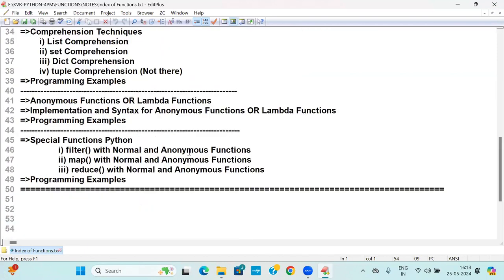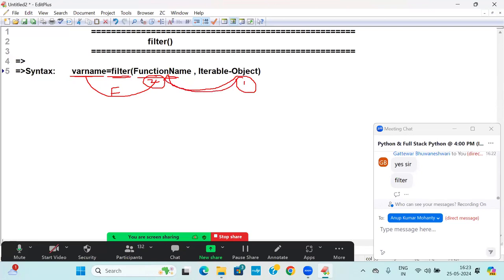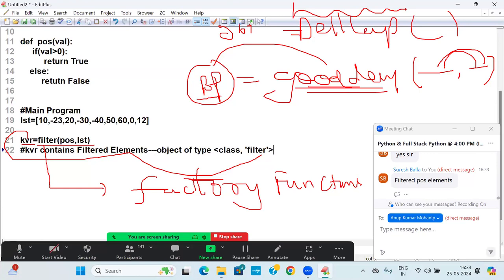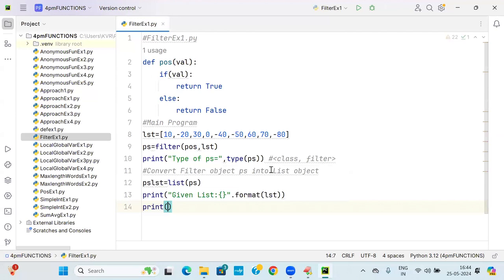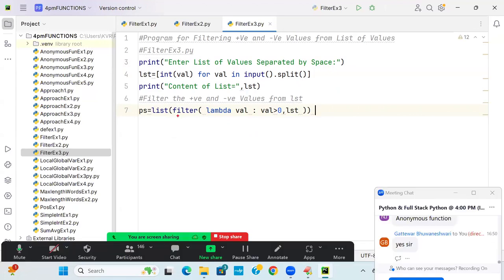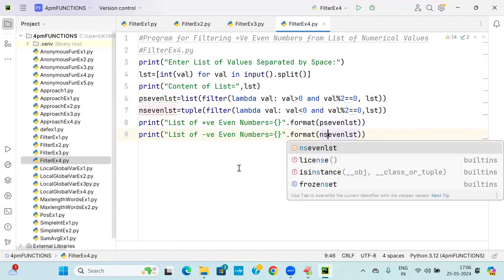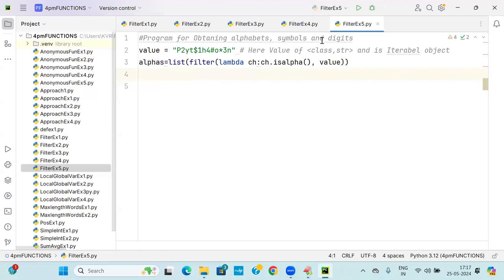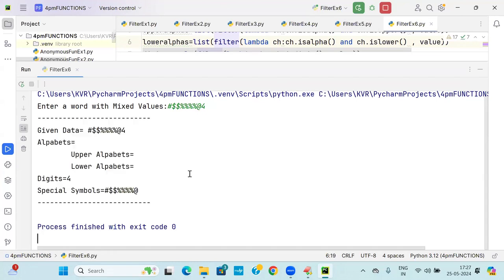60 Python & Full Stack Python By K.V.Rao